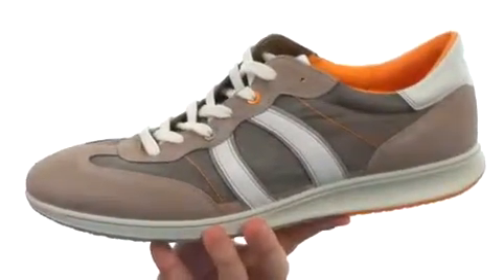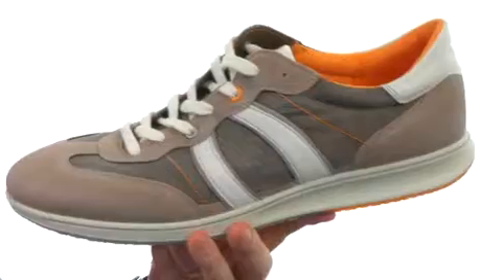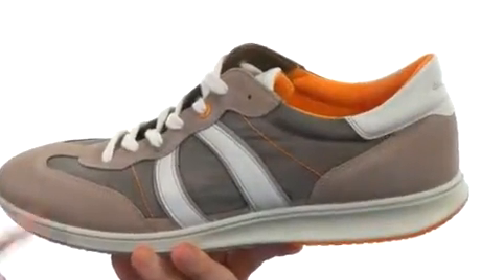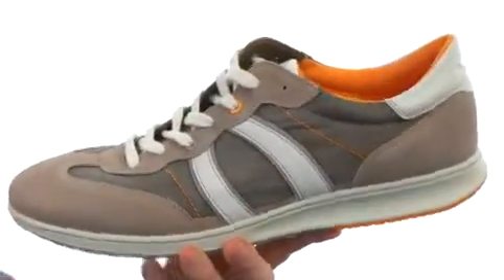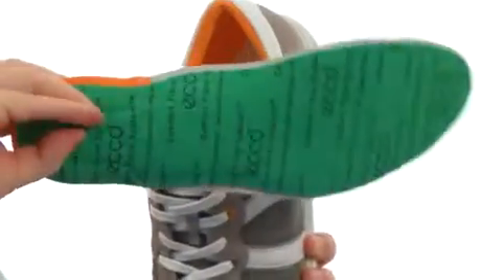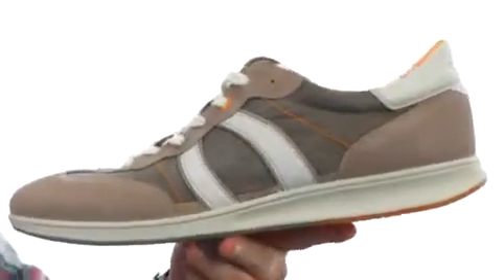ECCO Men's Jogga Textile Fashion Sneaker